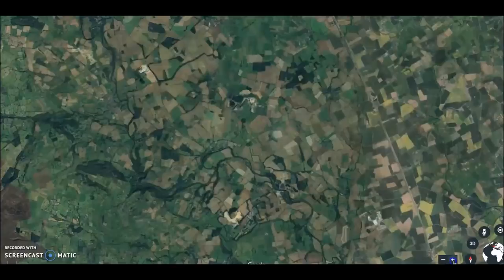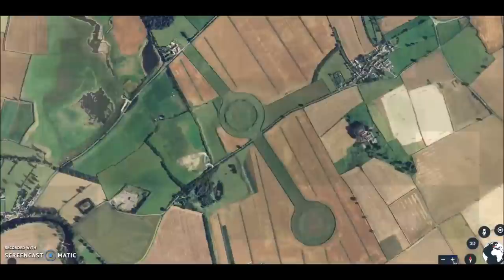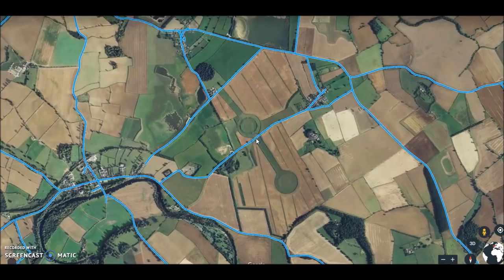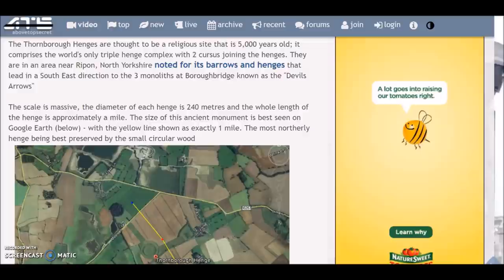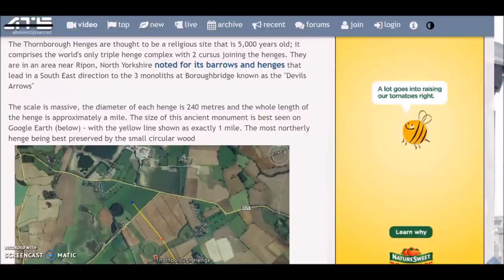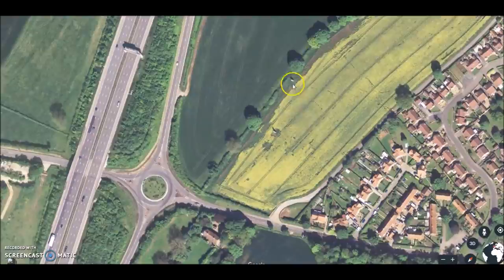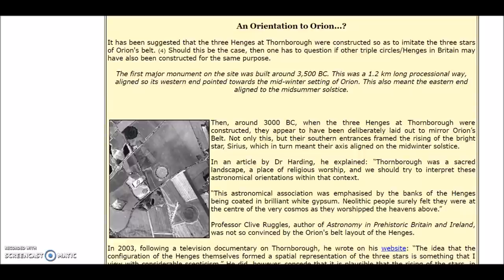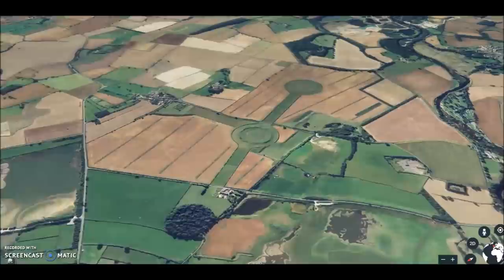Thornborough, Giza & Orion Shining Above-Below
By request.  Orion...the Thornborough Henges, once gleaming like stars..an amazing Giza connection, as above so below, the Devil's Arrows..math, LIDAR and more.